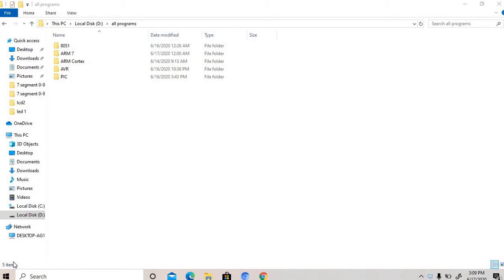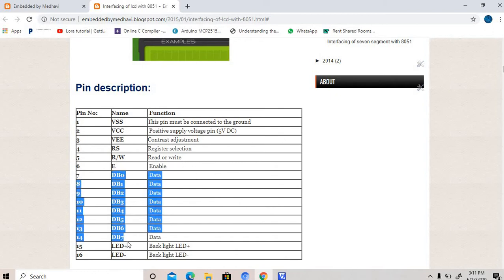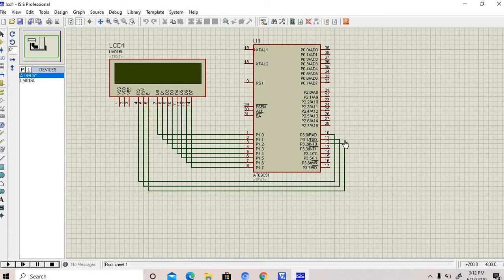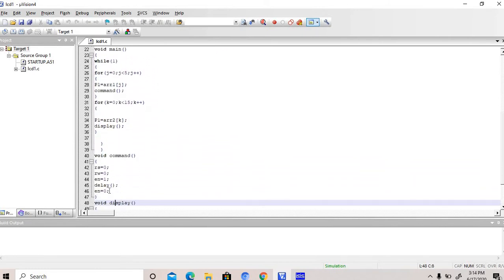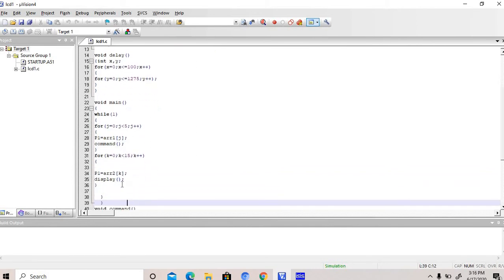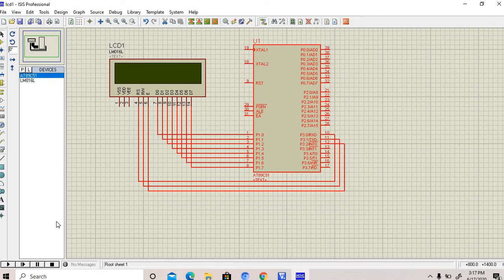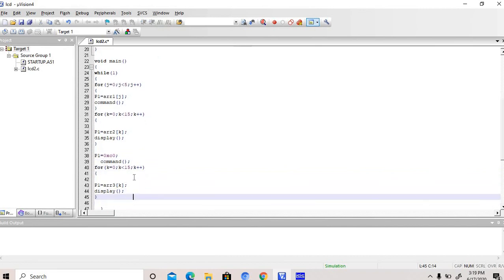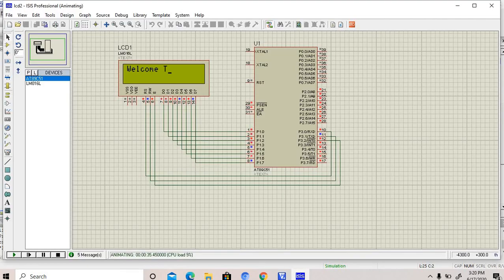Interfacing of LCD 16X2 with 8051 Microcontroller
For writing this code we are using Keil Compiler and for Debugging we will use Proteus.
For those who are working on Keil Compiler for the first time and want to make project in Keil compiler.